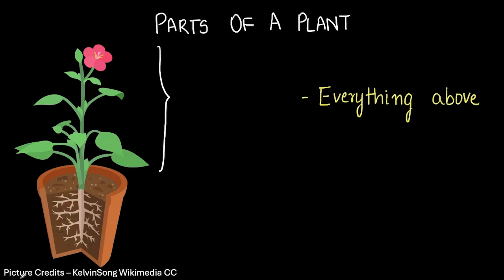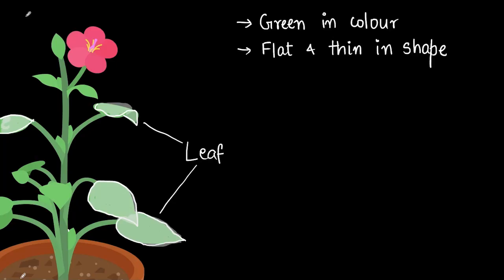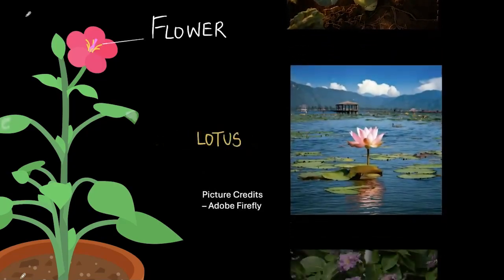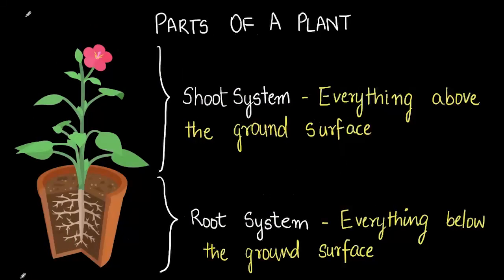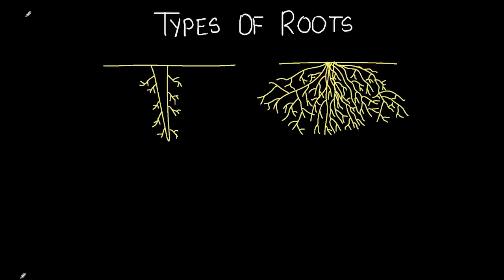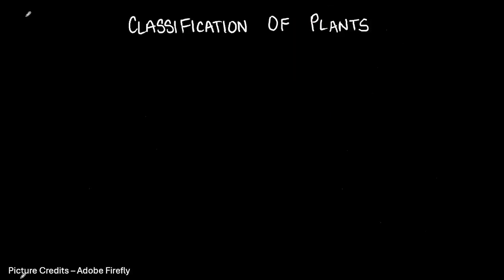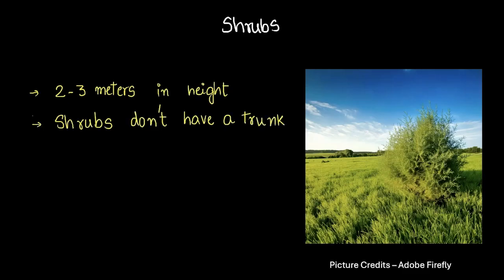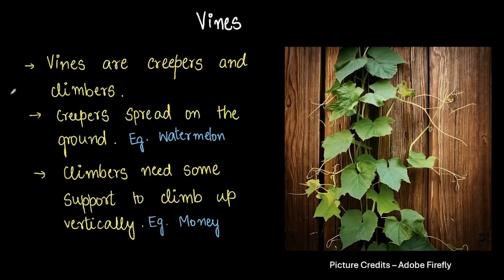Diversity in Plants Introduction to Biodiversity Middle School Science Khan Academy